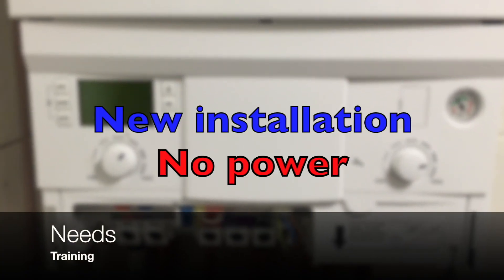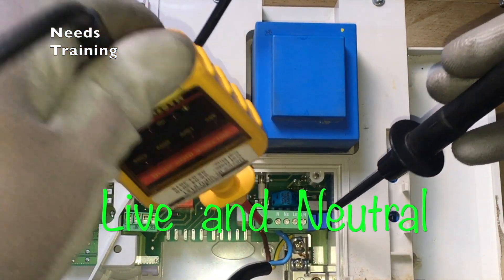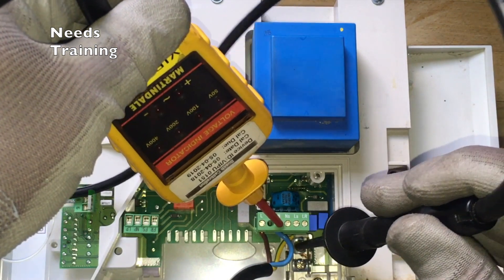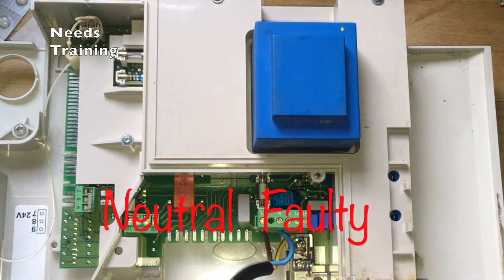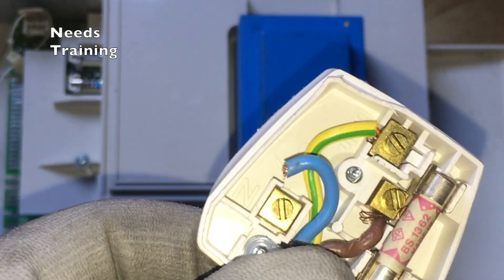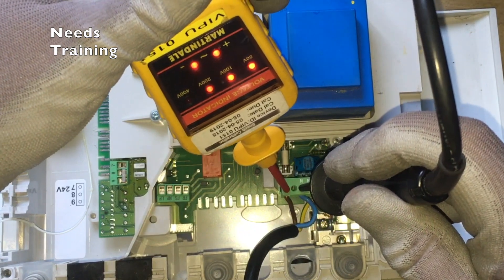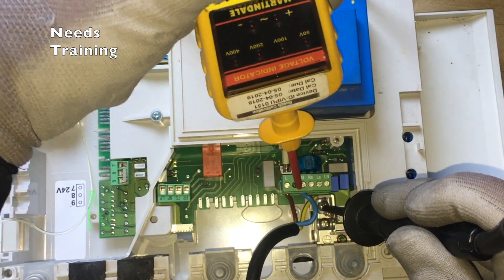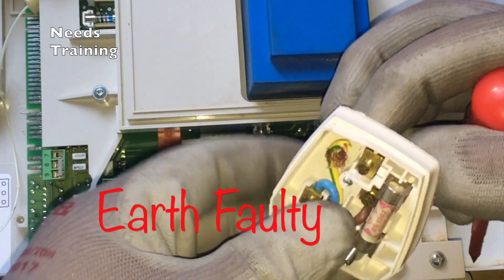electrical fault test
electrical testing on a Worcester boiler